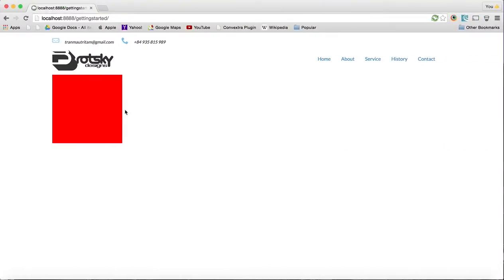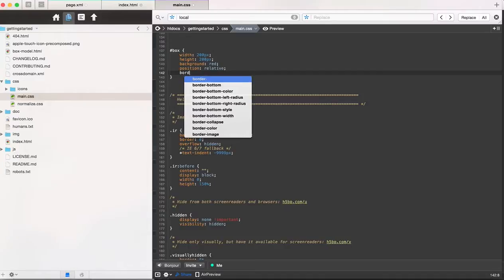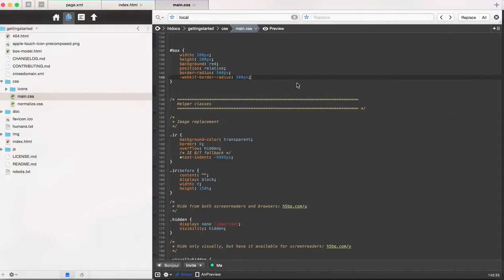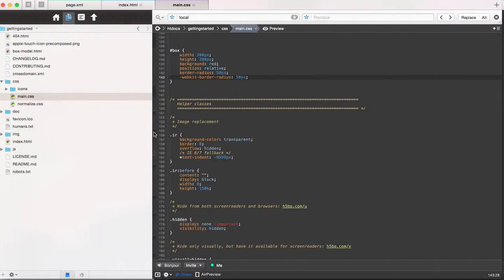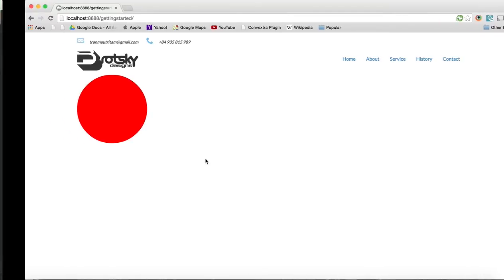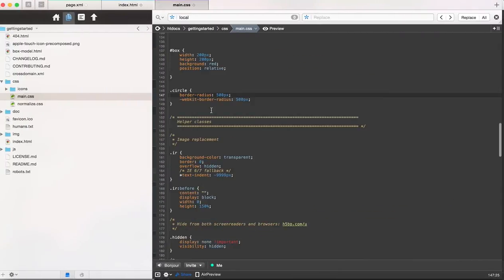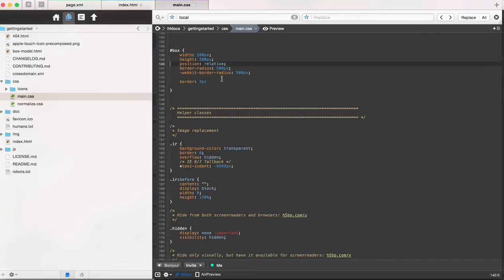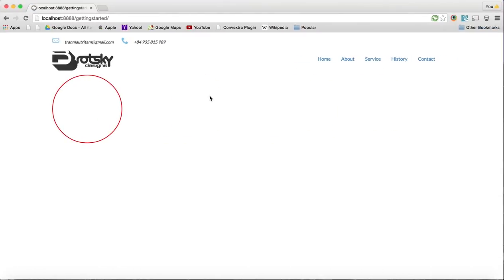How to Make a Circle in HTML/CSS Tutorial